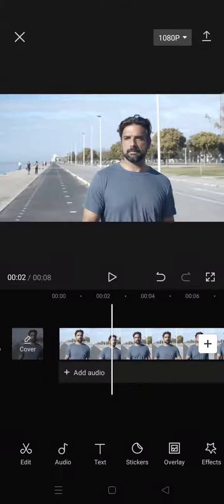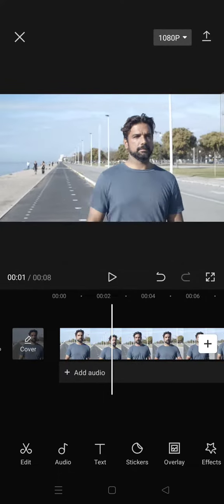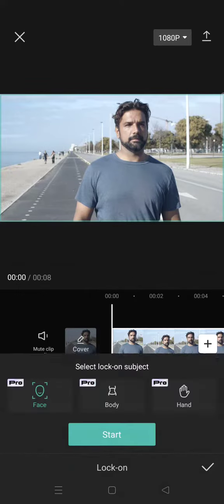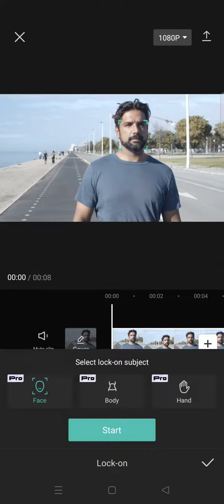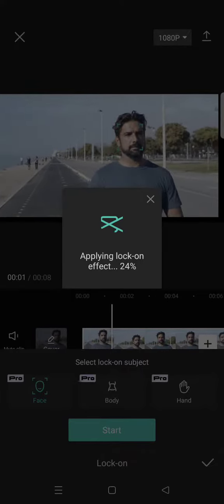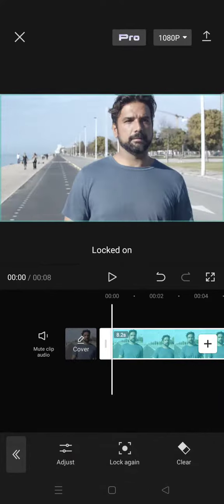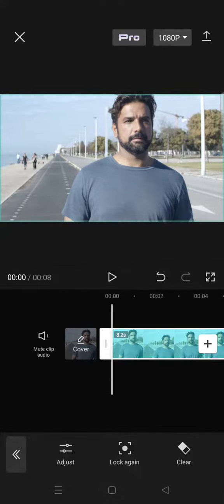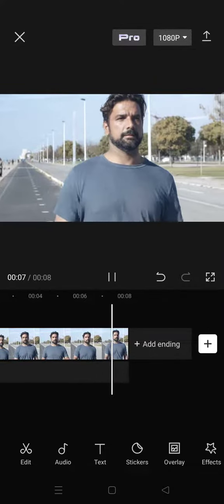How to Make Camera Lock on Object in a Video on CapCut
Here's how to edit on CapCut so that the camera will lock on an object in a video